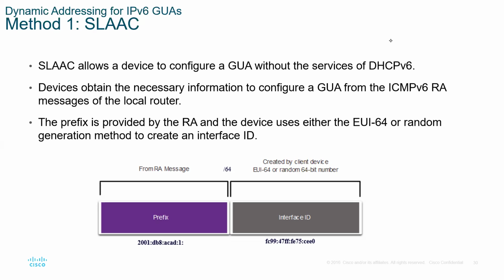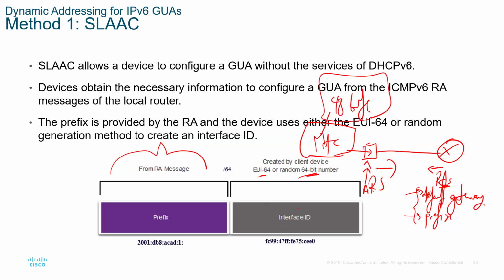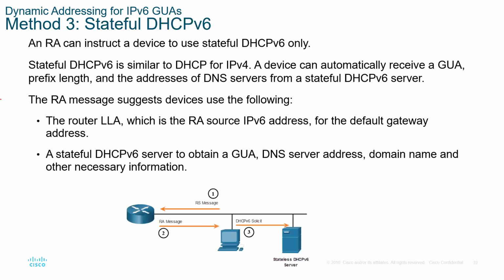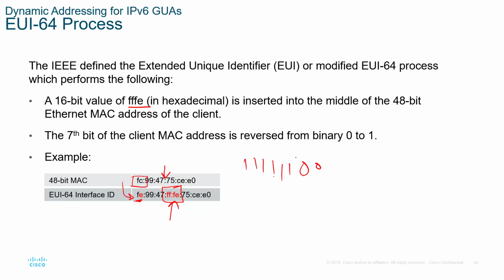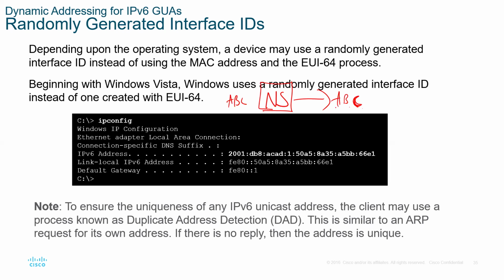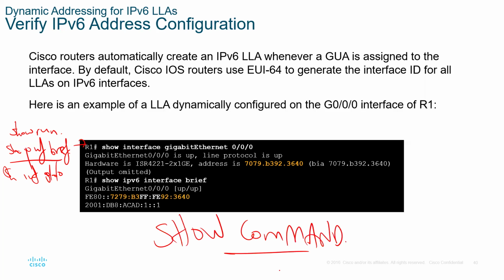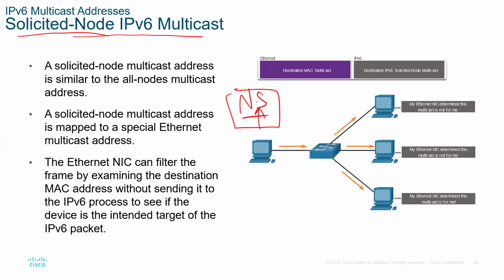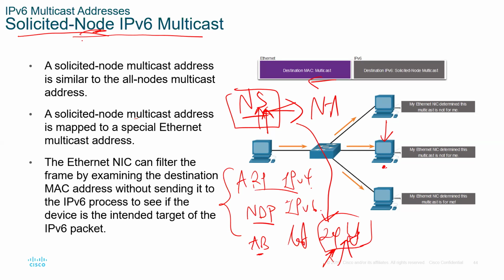12. IPv6 5/6